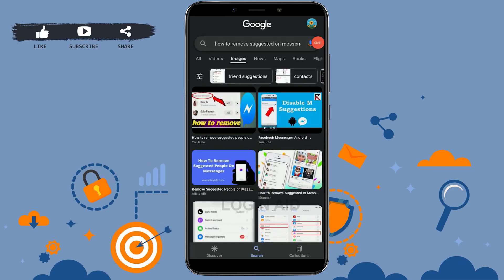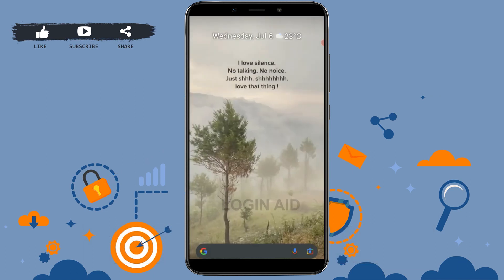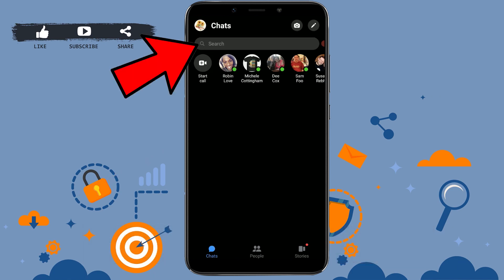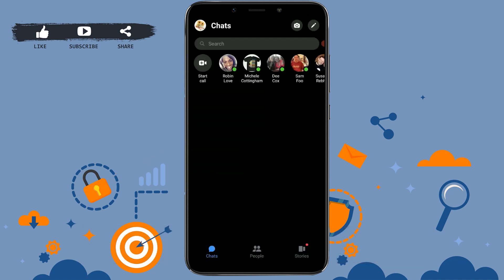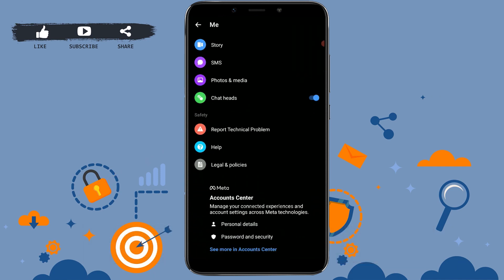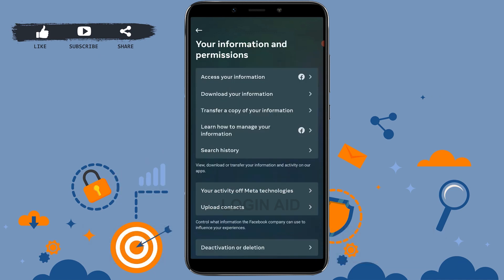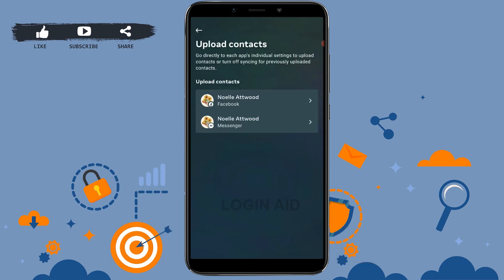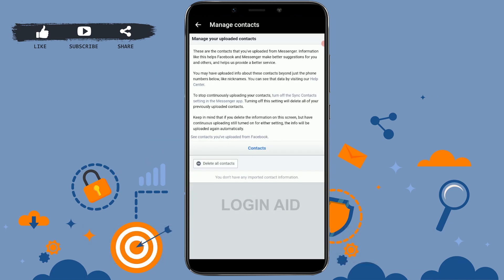How To Remove Suggested On Messenger 2022 | Remove People From Suggested List In Messenger App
Follow these steps To Remove Suggested On Messenger:
Step 1 = Open the Messenger app.
Step 2 = Tap on the search bar and then back to your main page.
Step 3 = Tap on the profile icon on the top left.
Step 4 = Scroll down to the end and tap on Personal details.
Step 5 = Tap on Your information and permissions and tap on Upload contacts.
Step 6 = Tap on Messenger and tap Manage contacts.
Step 7 = Tap on Delete all contacts.
Step 8 = Then, sign out and sign in to the messenger.